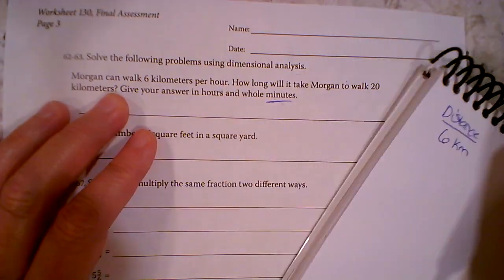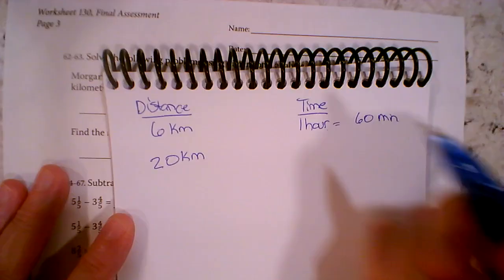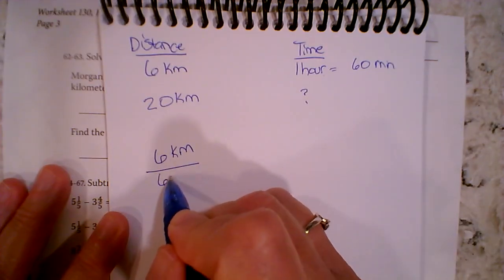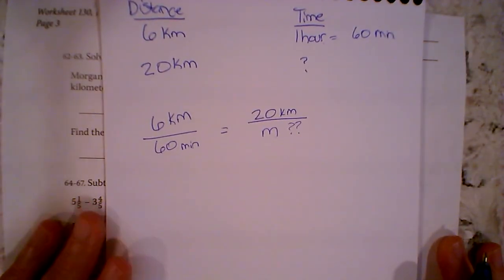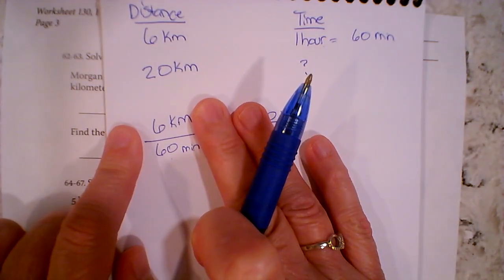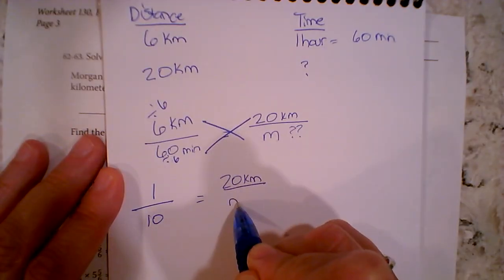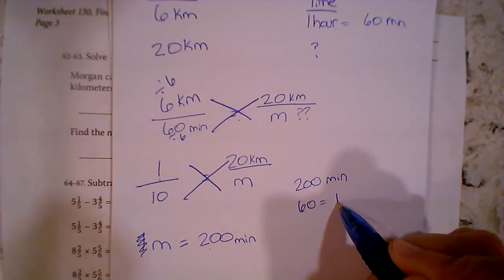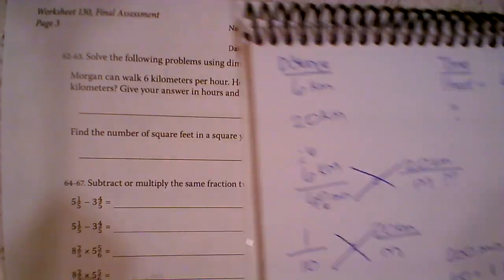RightStart Math: Level F Worksheet 130 Page 3 Dimensional Analysis